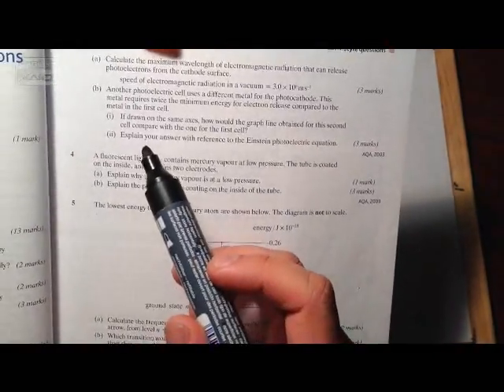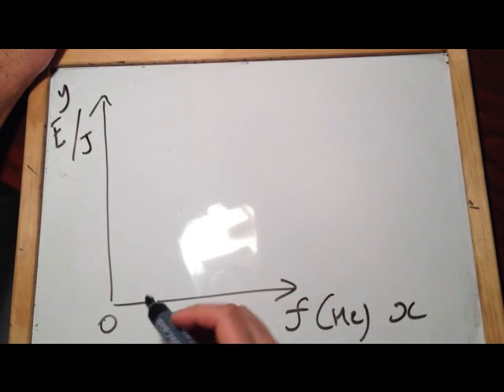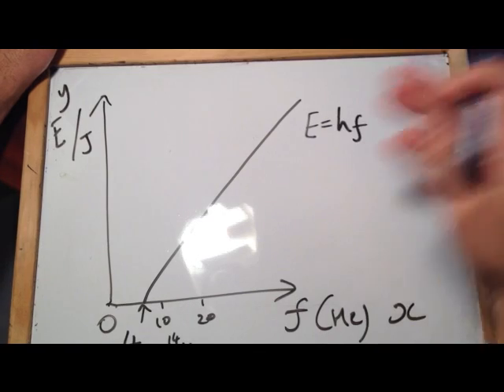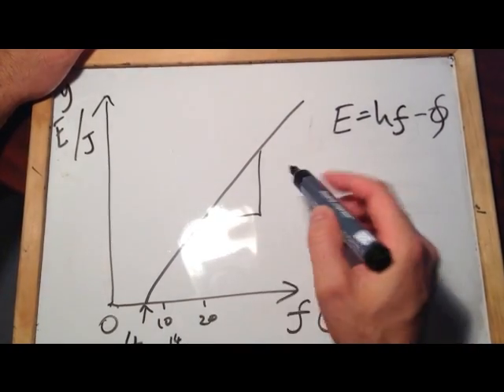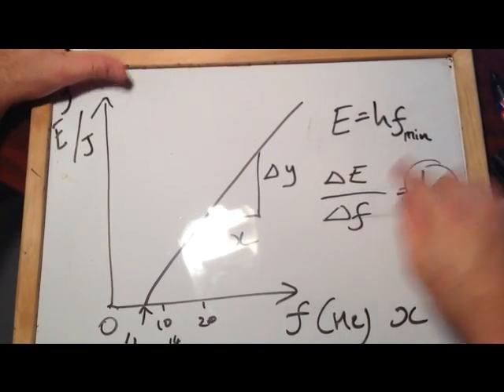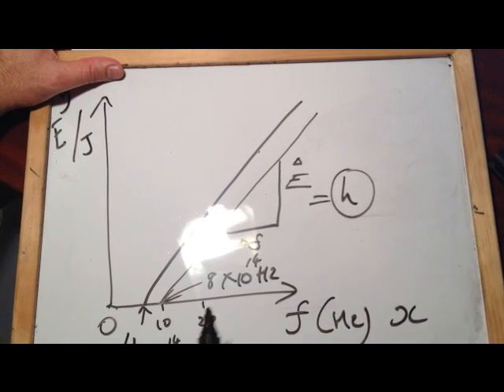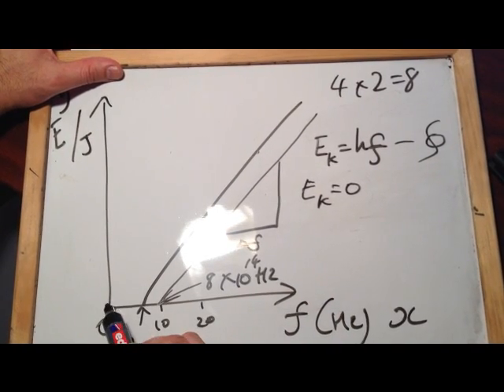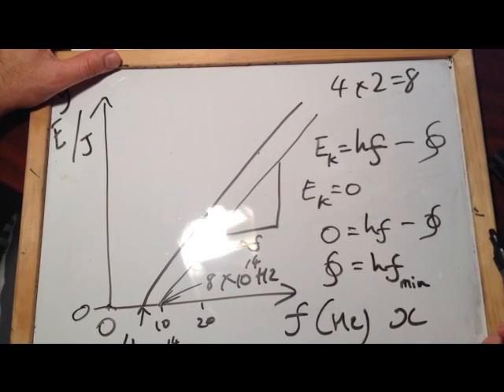Mr Lall - E = hf graphs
Question 3b (ii) on pg 45 of the AQA textbook exam questions !!